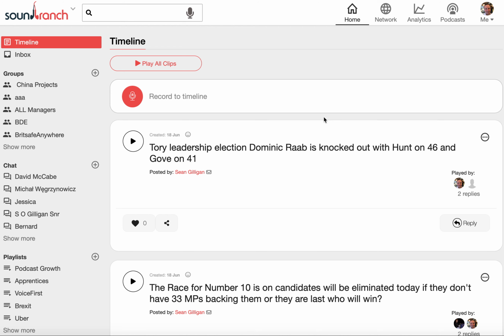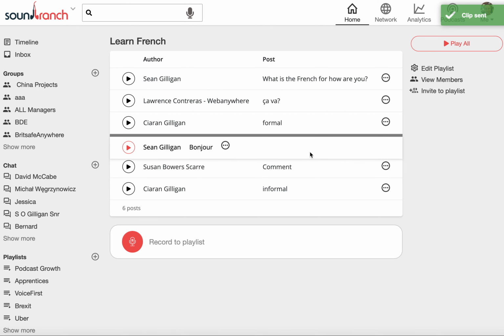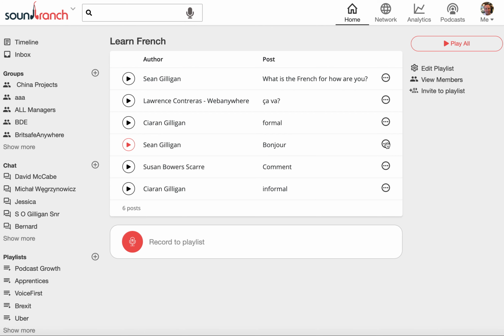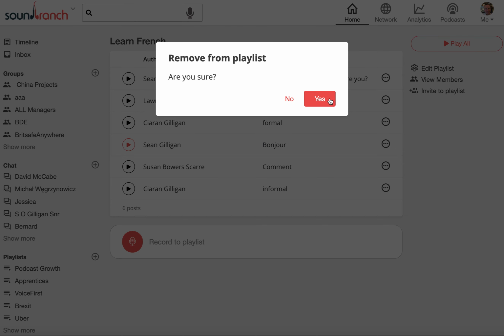Sound Branch Create Podcasts from Voice Notes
By using voice notes as building blocks you can create podcasts with no editing needed. We should you how to create a playlists, re-order the playlist, create a podcast and your episode. We finally show you how to export you RSS URL for publishing to Spotify, Apple Podcasts and Google Podcasts